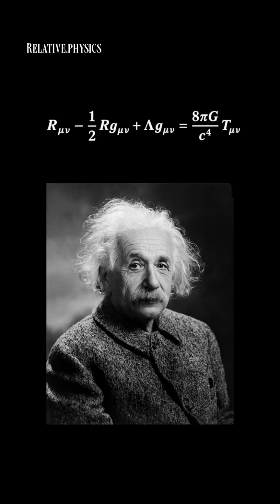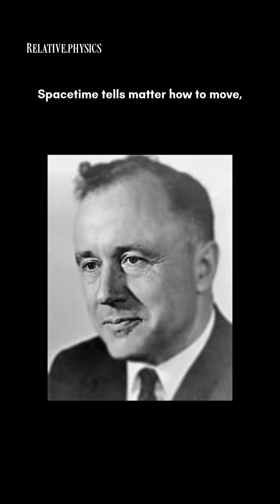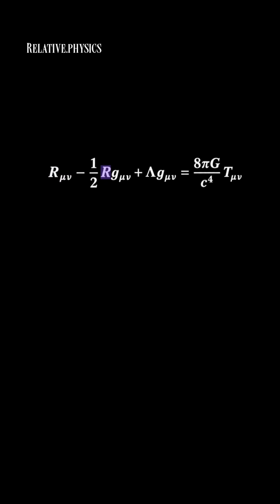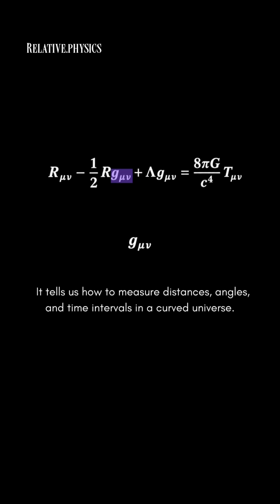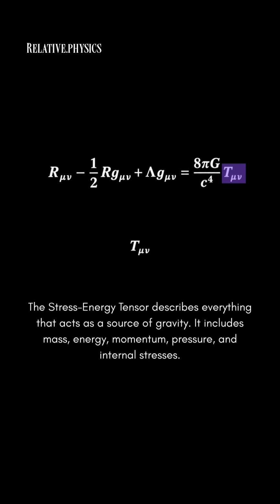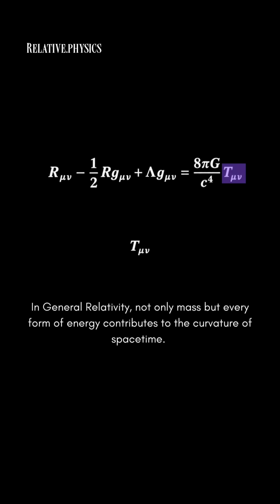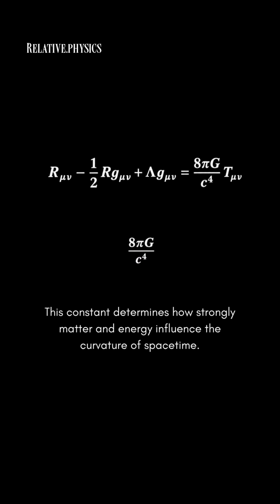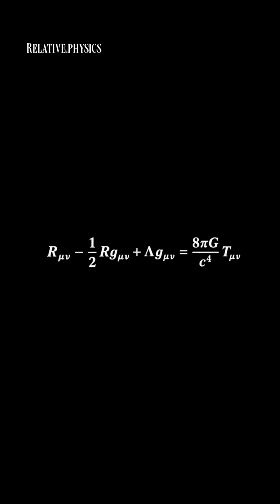The Einstein Field Equation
The Einstein Field Equation is more than just mathematics, it's a profound statement about our universe. It connects the geometry of spacetime with the matter and energy it contains, revealing gravity as the curvature of spacetime itself.

[ Einstein Field Equations, General Relativity, Einstein Tensor, Ricci Tensor, Ricci Scalar, Metric Tensor, Stress-Energy Tensor ]